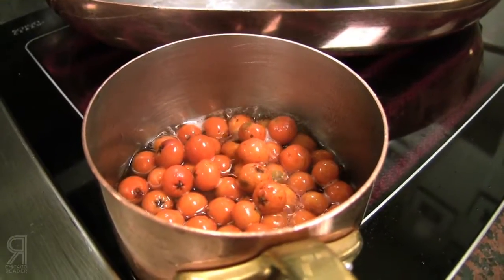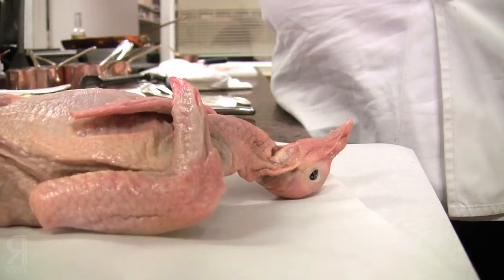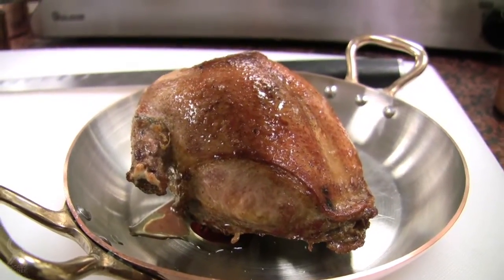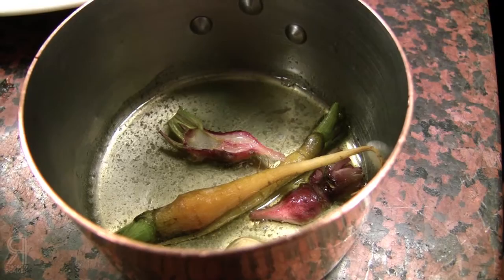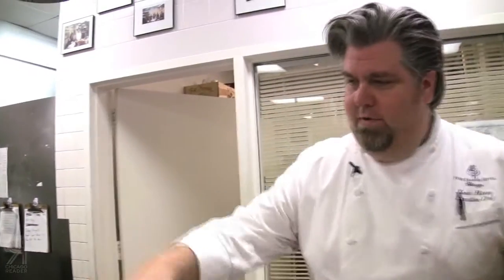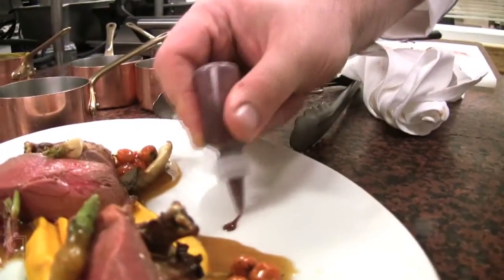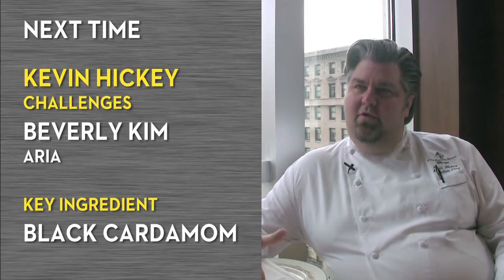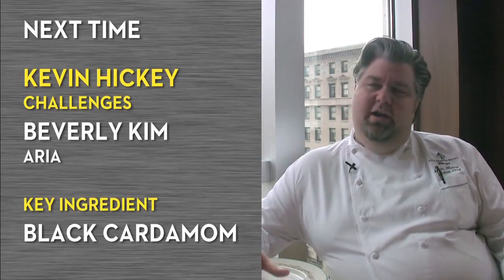Key Ingredient: Mountain Ash Berries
The Chef: Kevin Hickey (Seasons Restaurant)
The Challenger: Dirk Flanigan (Henri and the Gage)
The Ingredient: Mountain Ash Berries

Video by Michael Gebert/Sky Full of Bacon